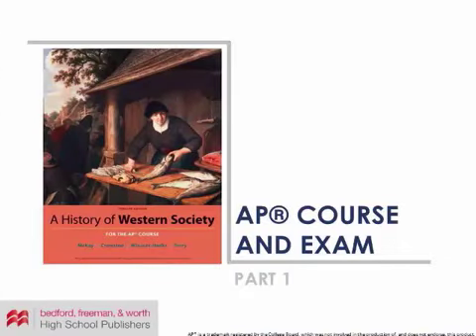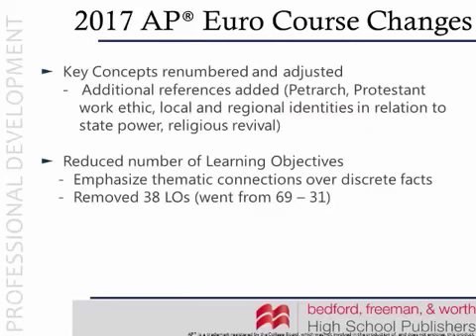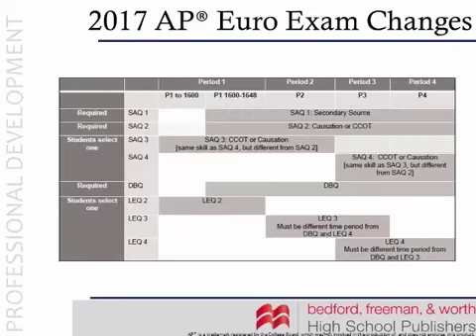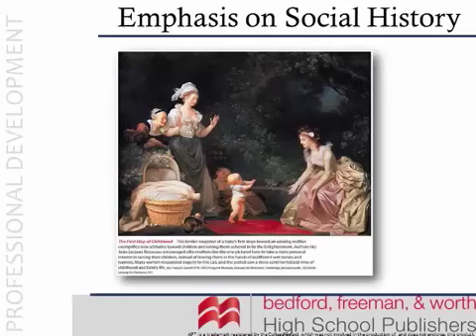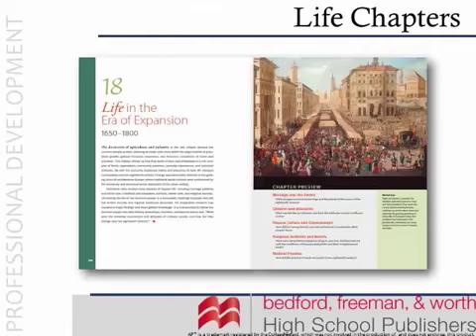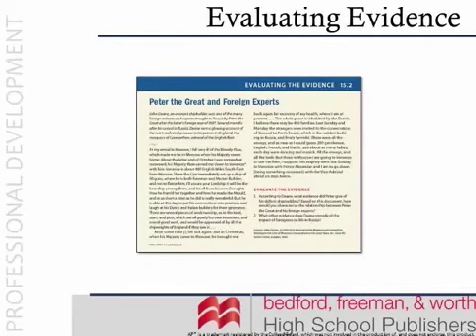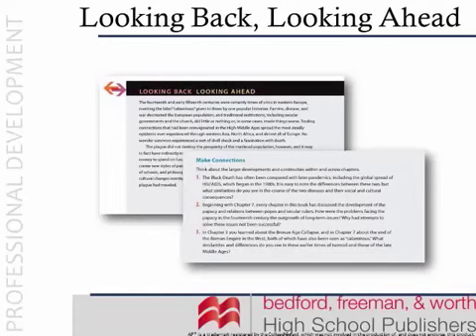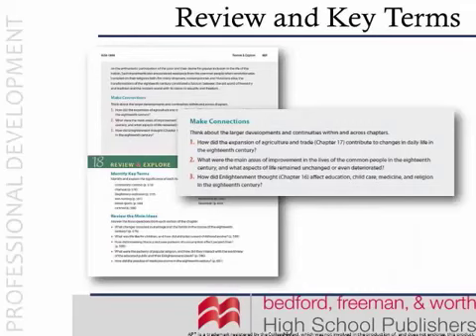A History of Western Society 12e Program Tour